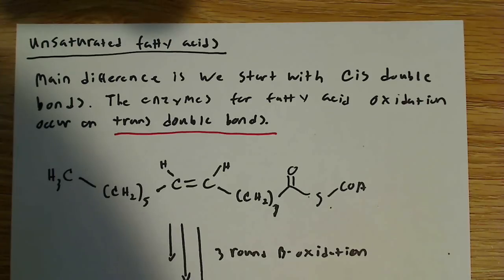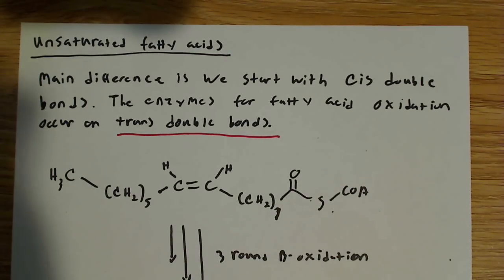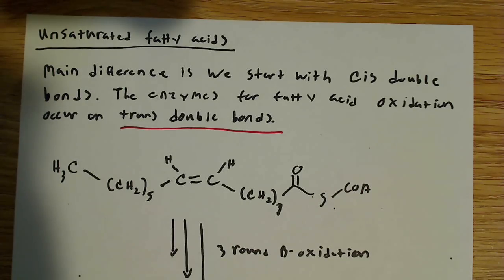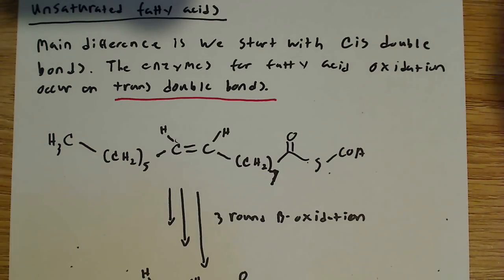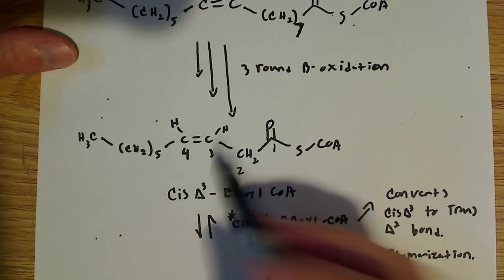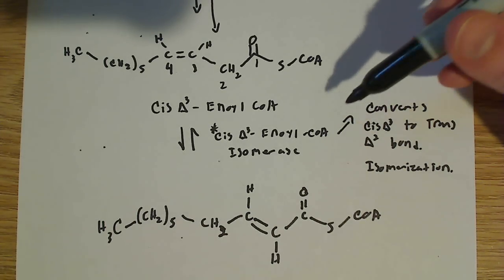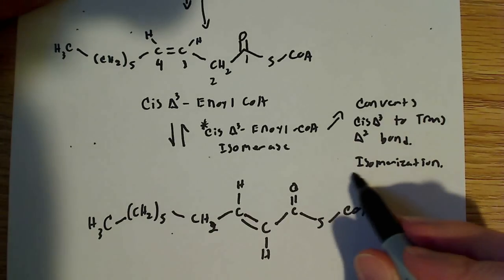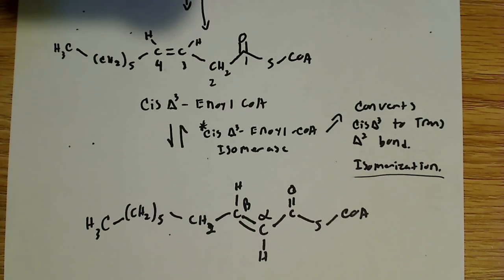B-oxidation of unsaturated Fatty acids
This video provides the details for B-oxidation of unsaturated fatty acids which has some important differences that need to be understood.